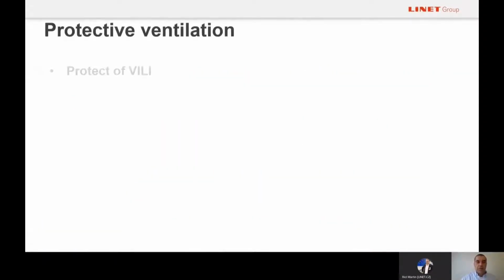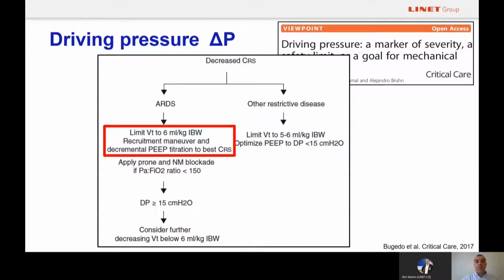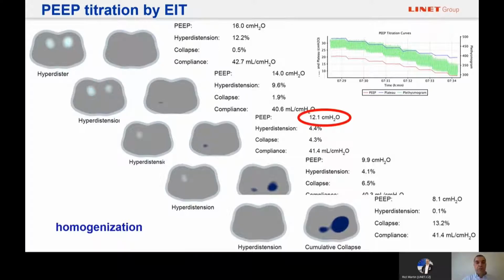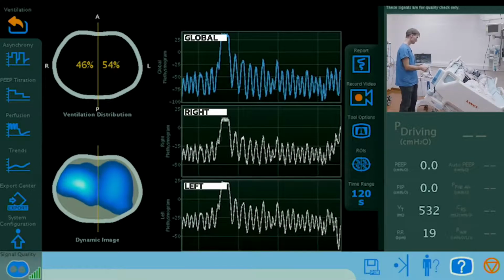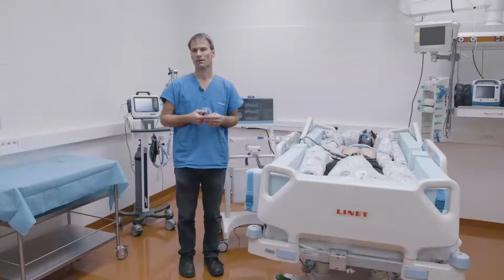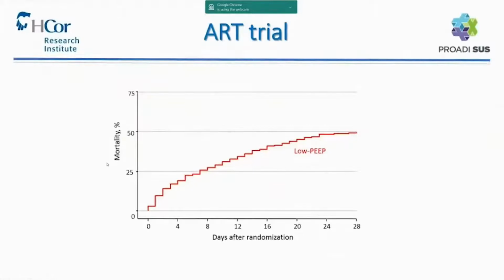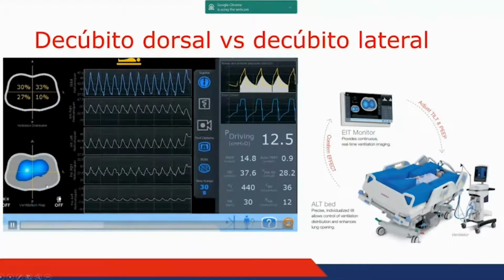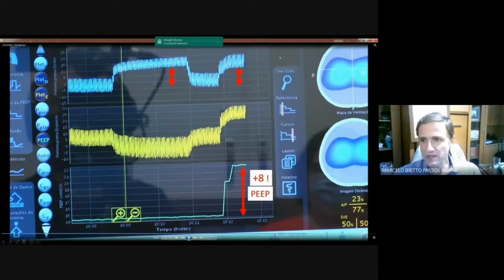Poziționarea patului ATI pentru a îmbunătăți protecția pulmonară - Workshop vSRATI 2020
WORKSHOP vSRATI 2020
Topic 1: Principiile strategiei de ventilație de protecție. Optimizarea și individualizarea ventilației mecanice. M. Otáhal, M.D., Ph.D.
– Institutul de Fiziologie, Prima Facultate de Medicină, Universitatea Charles, Praga, Republica Cehă
– Departamentul de Anesteziologie, Reanimare și Medicină Intensivă, Prima Facultate de Medicină, Universitatea Charles și Spitalul Universitar General din Praga, Praga, Republica Cehă

Topic 2. Poziționarea corpului în timpul ventilației mecanice - cum și de ce este importantă?
M. Mlček, M.D., Ph.D.

Topic 3. Când gravitația contează mai mult decât presiunea pozitivă end-expiratorie (PEEP) și volumul tidal.
M. Amato, Prof., M.D., Ph.D.
–  Divizia de Pneumologie, Departamentul Cardiopulmonar, Institutul Inimii, Universitatea din Sao Paulo, São Paulo, Brazilia